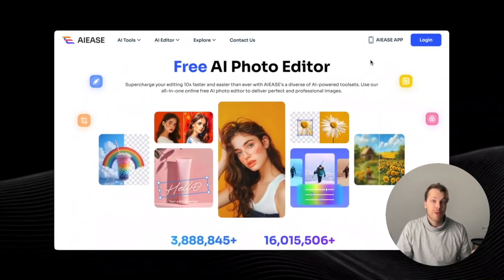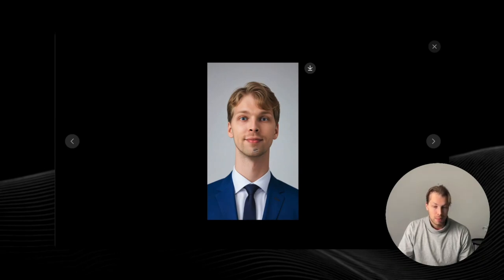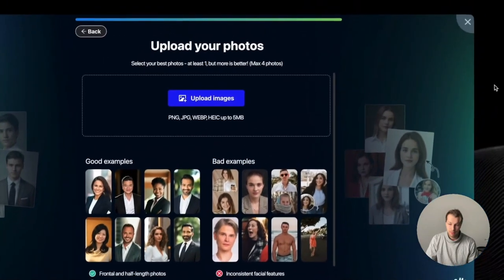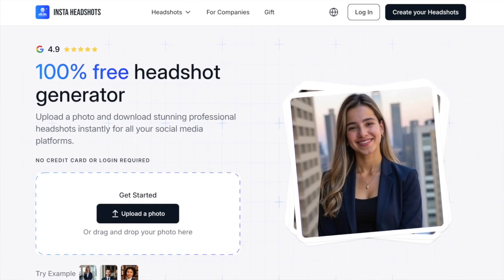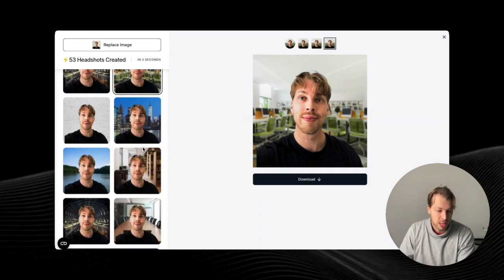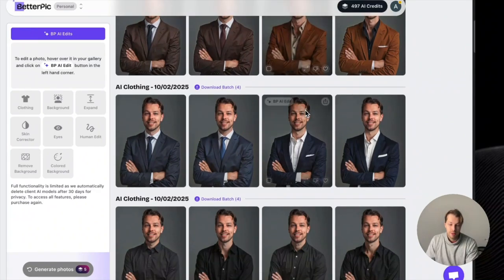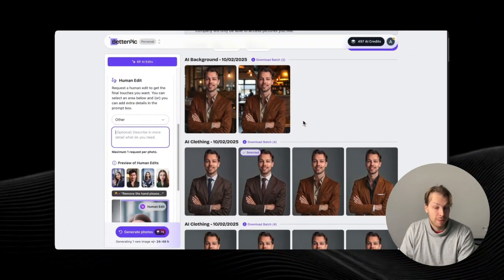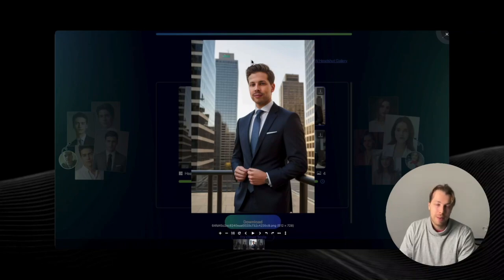3 Best FREE AI LinkedIn Photo Generators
Find a complete list of the best AI headshots for LinkedIn

Let me show you how to use AI to create a LinkedIn photo from selfies for free. I've also spent a lot of money on the paid tools, so I will show you the best overall paid tool for this and compare it with the free ones. This is your ultimate guide to AI headshots for LinkedIn. Hope you like it!

Timestamps:
0:00—Intro
0:26—Free Tool 1
2:08—Free Tool 2
4:00—Free Tool 3
5:00—Free vs. PAID headshots
8:03—My Recommendation